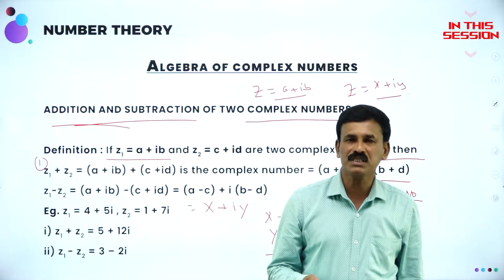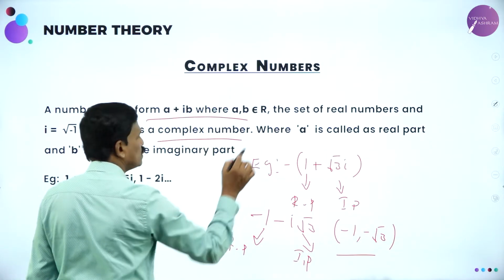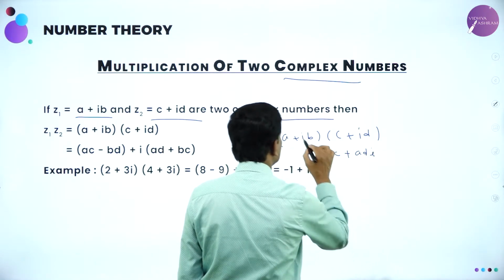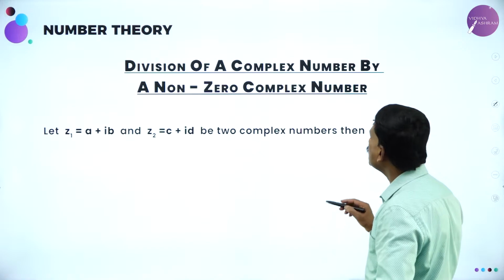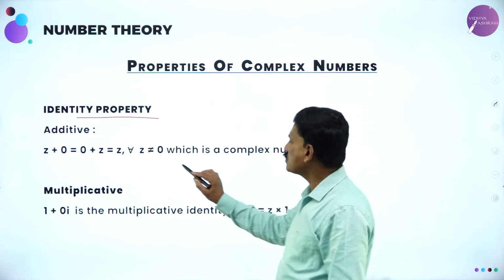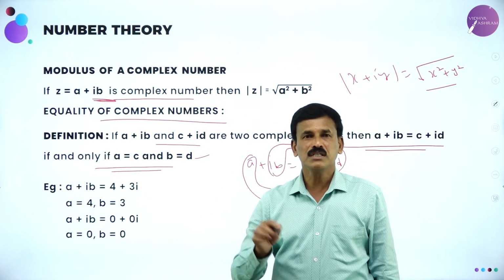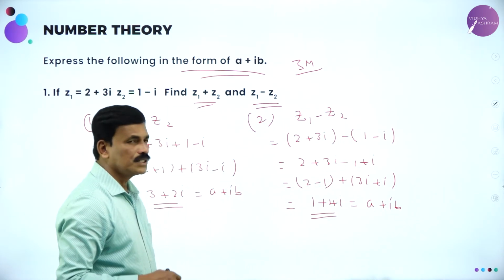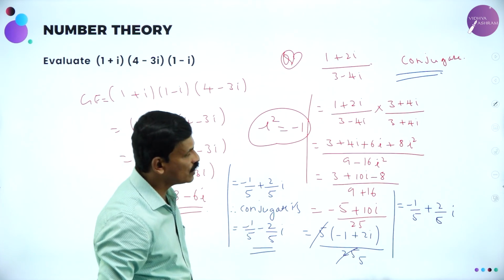DAY 05 | BASIC MATHS | I PUC | NUMBER THEORY | L5